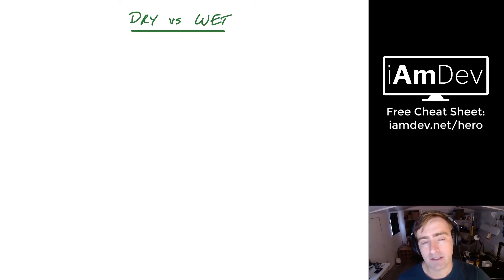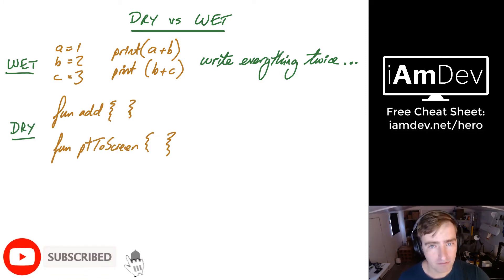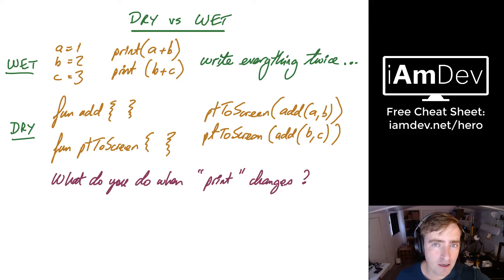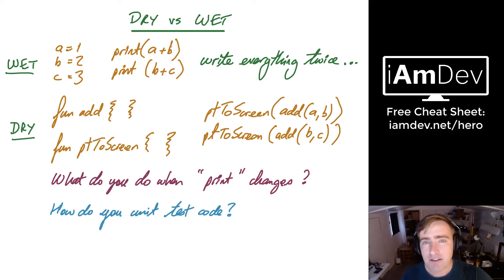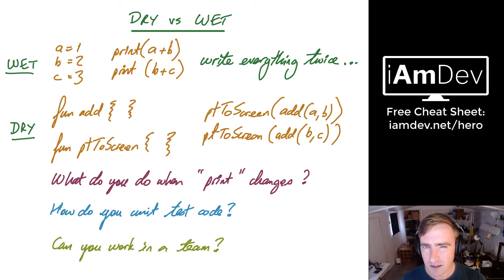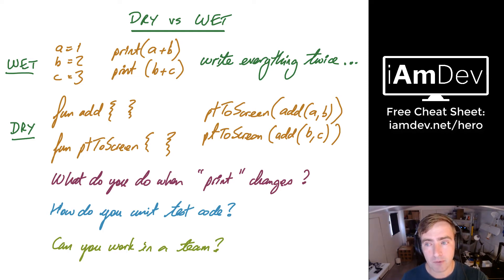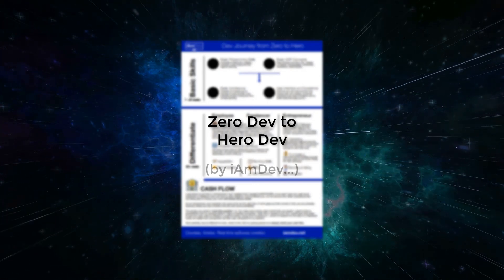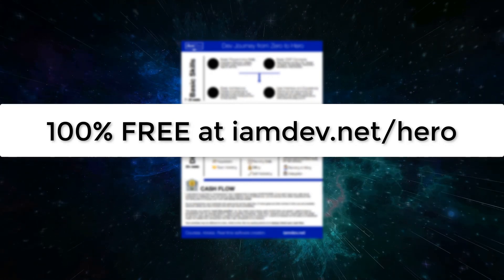DRY vs WET in programming - What is it?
DRY principle you've heard of but have you heard the WET principle?